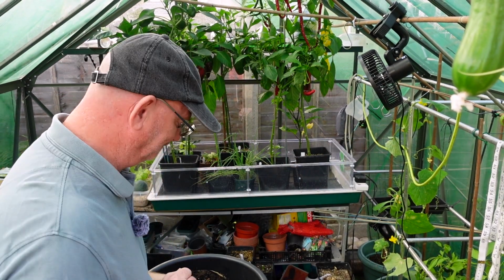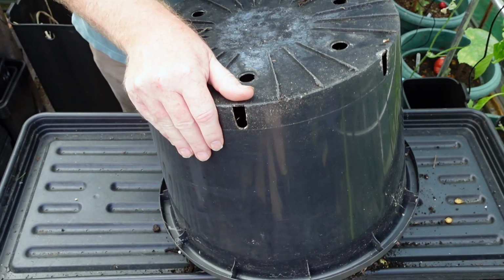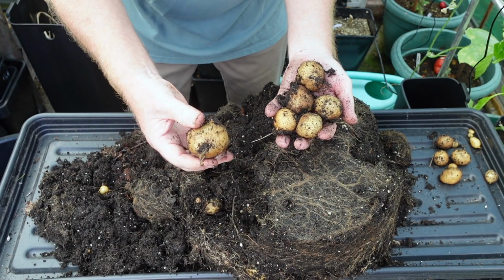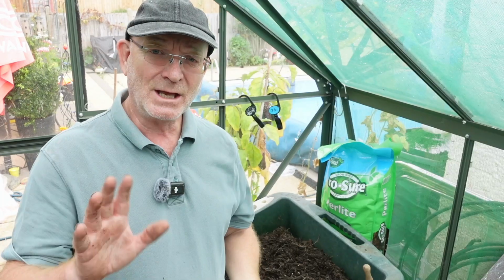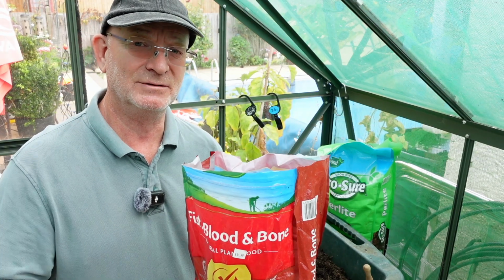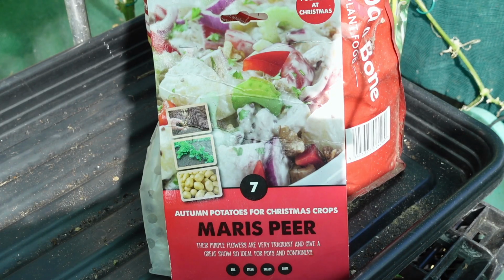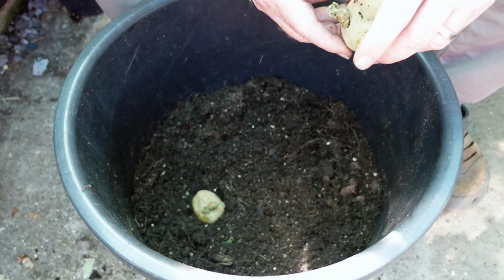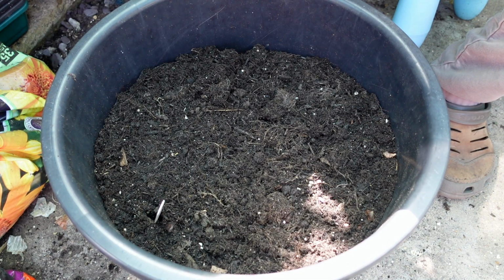Don't Buy New Soil! How I Revive Old Compost for Christmas Potatoes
🥔 Potato Harvest & Planting Christmas Spuds in Refreshed Compost! 🎄
In this video, I’m excited to share the process of harvesting my potatoes and then turning that old compost into fresh, nutrient-rich soil for planting Christmas potatoes. From revealing the hidden gems beneath the soil to preparing the compost for a new planting season, I’ll walk you through every step to help you grow your own delicious spuds!PotatoReveal

🌱 What’s in this video:
Potato harvest reveal – Check out the bounty of spuds I dug up!
Compost refresh – How to revive and improve your old compost for optimal planting.
Planting Christmas potatoes – Step-by-step guide to growing your own festive spuds for the holidays.
00:00 Introduction
00:54 potato harvest
02:44 potato growing tips
03:30 revive compost
04:27 christmas potatoes